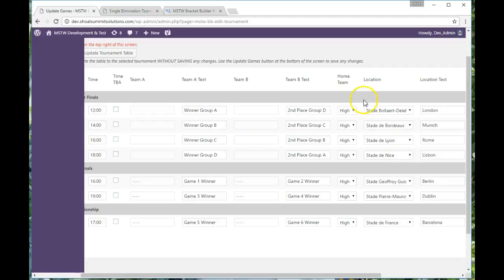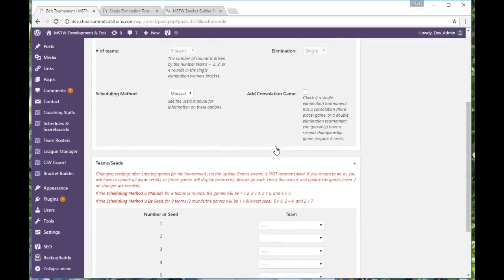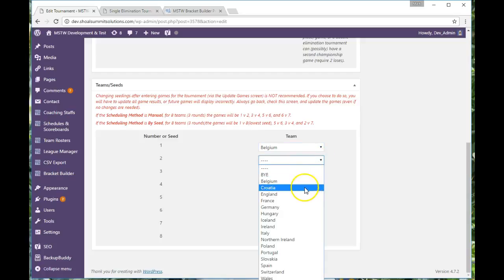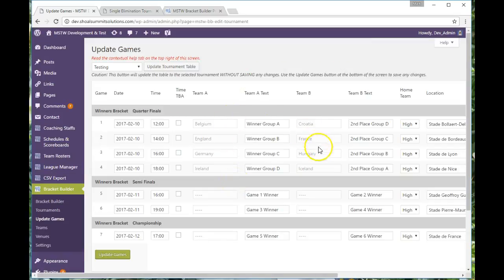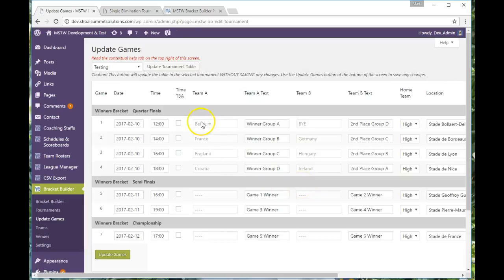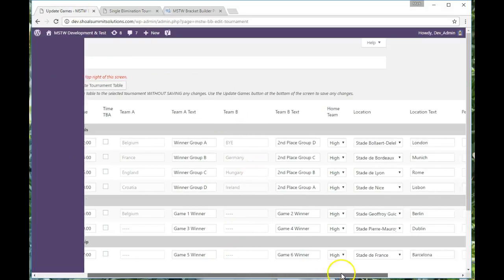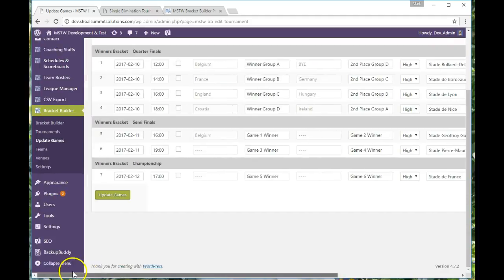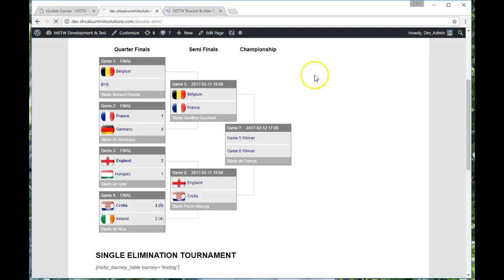Creating a Tourament with MSTW Bracket Builder Premium Edition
Video tutorial creating a sports tournament brackets (or knock-out rounds) or game schedules (fixtures tables) on the MSTW Bracket Builder premium edition WordPress plugin.